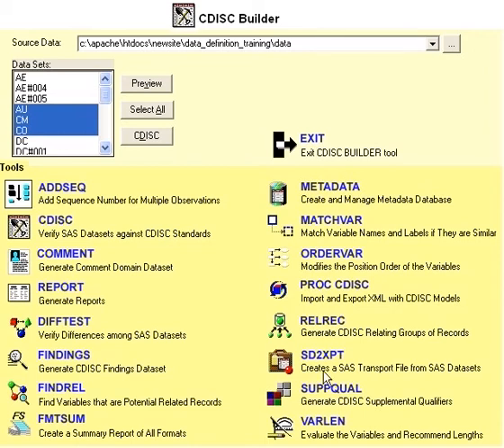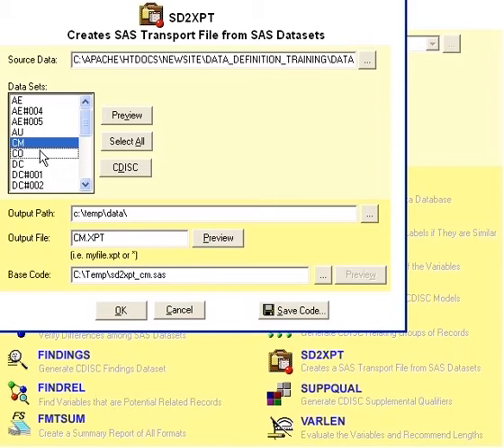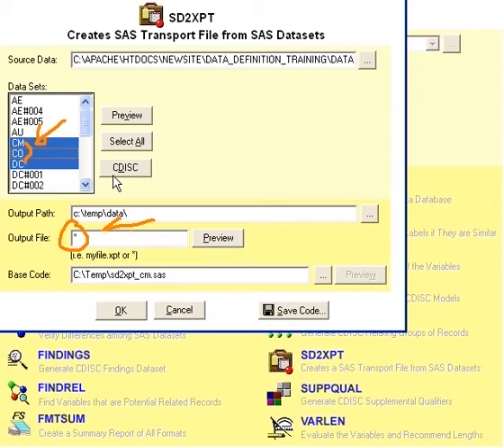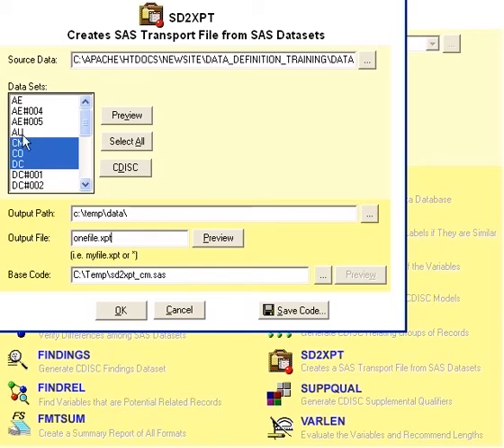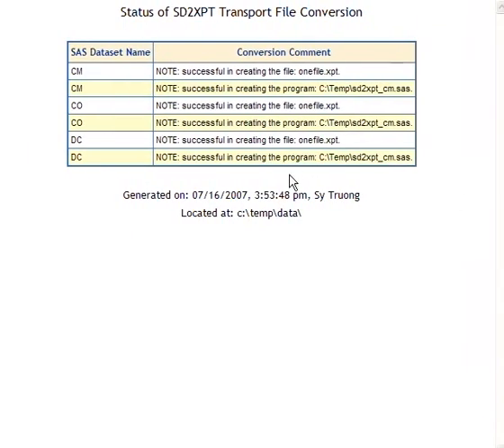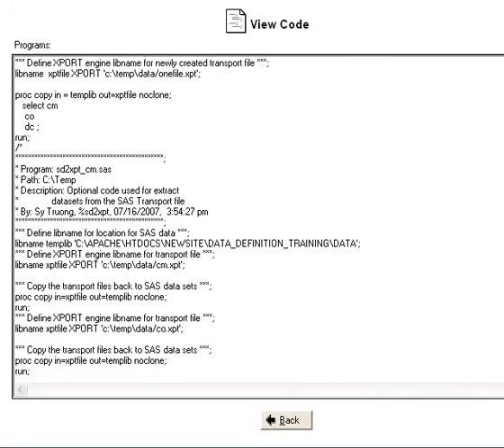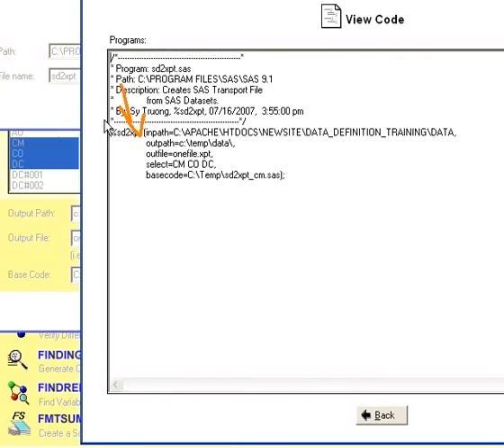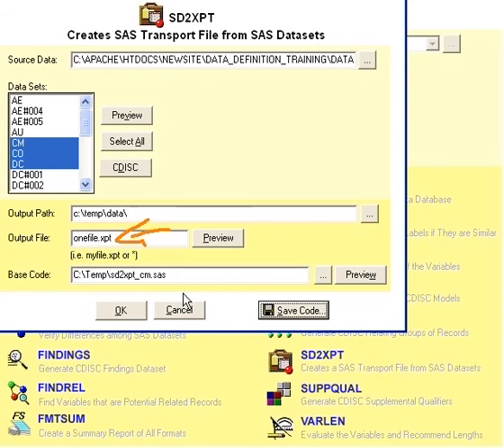CDISC Builder Tutorial: Create SAS Transport Files from SAS Datasets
Tutorial for CDISC Builder on Create SAS Transport Files from SAS Datasets . Develop and Validate CDISC SDTM Data Models